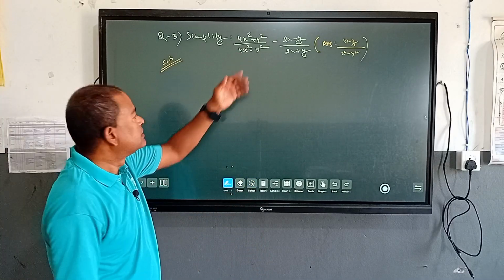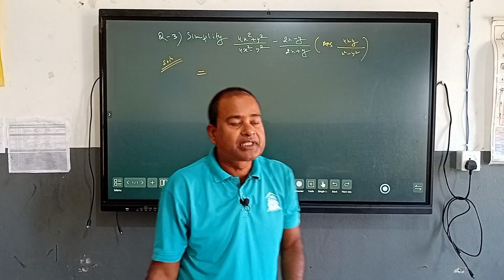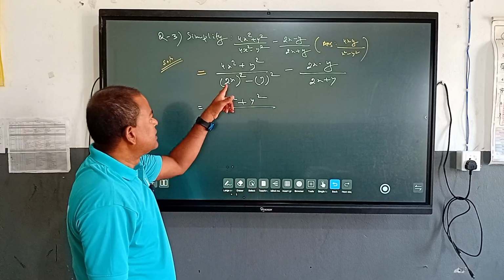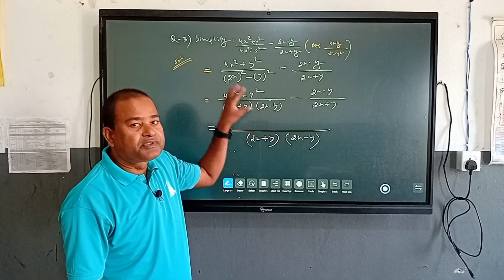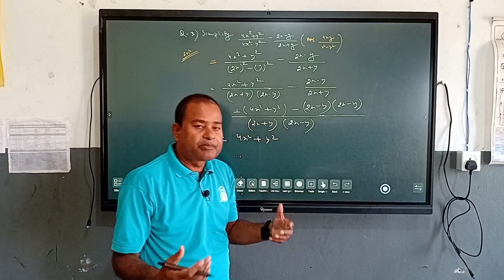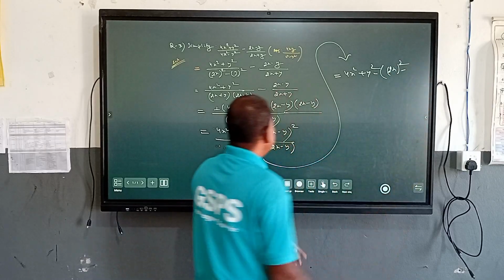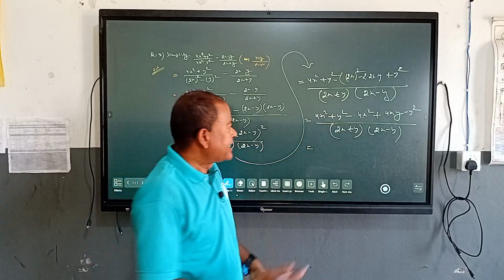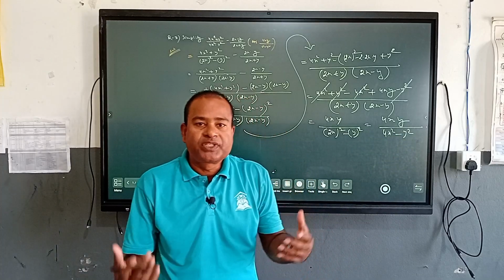Rational Expression | Simplification | Class 10 C. Maths | SEE | Karna Maths Academy | Shrawan Sir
In this video, Shrawan Sir from Karna Maths Academy explains the concept of Rational Expression and shows you how to simplify:
👉 Full Basic Concept
👉 Suitable for Class 10 SEE Students
👉 English Medium
📚 Topics Covered:
Introduction to Rational Expression
Simplification Step by Step
Common Denominator Method
🎯 Class: 10 C. Maths
📍 Board: SEE Nepal
📖 Teacher: Shrawan Sir
🏫 Channel: Karna Maths Academy